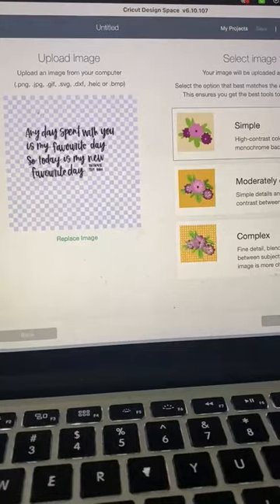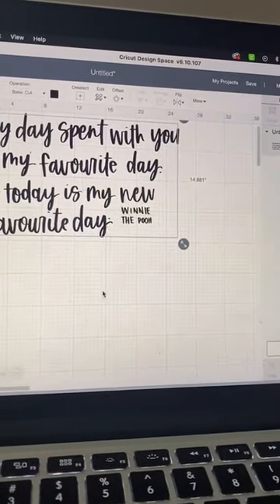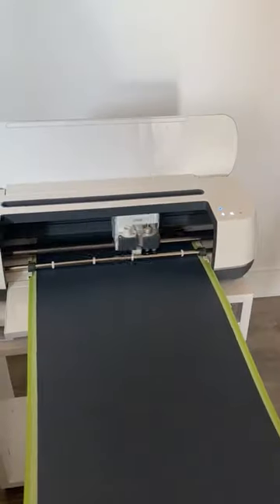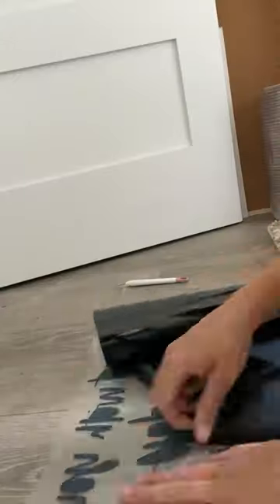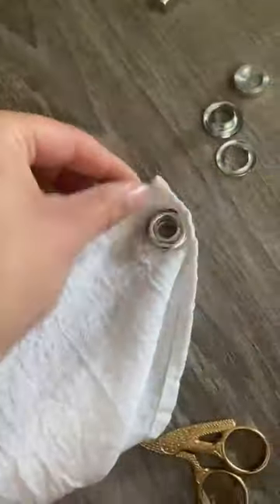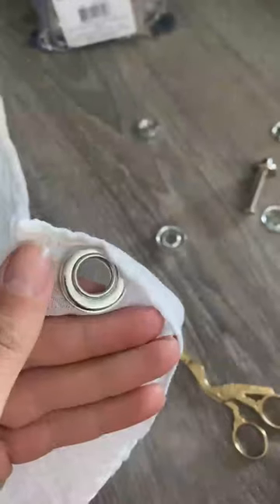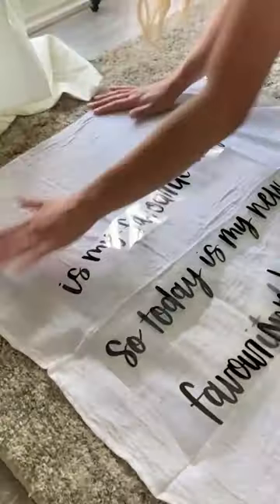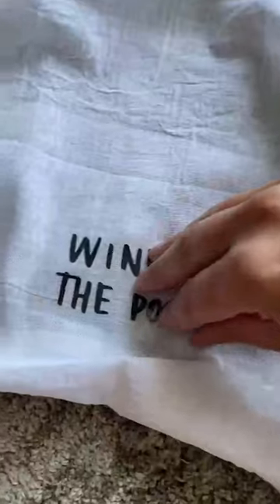Modern Winnie The Pooh Wall Art DIY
I wrote out a full tutorial for this DIY Wall Hanging from this nursery makeover! See the tutorial